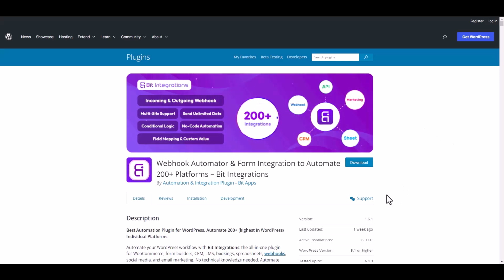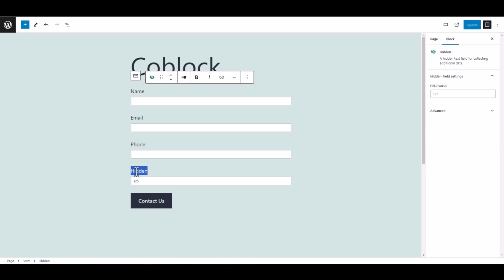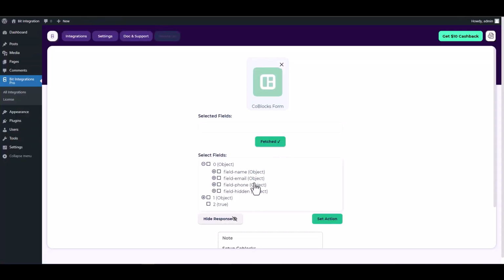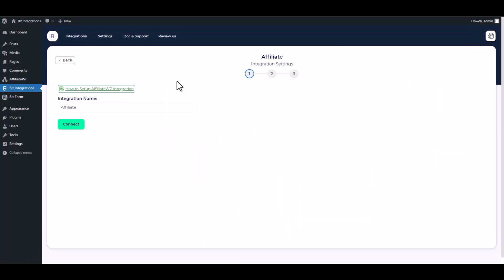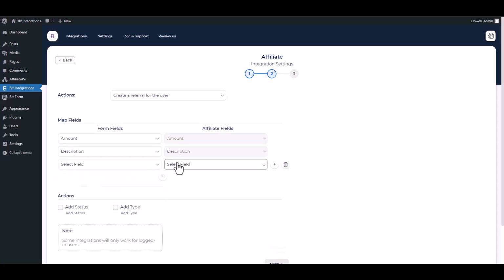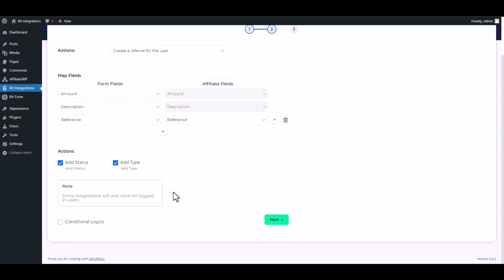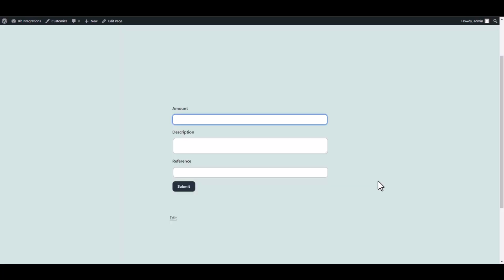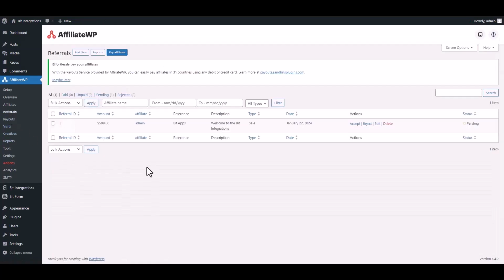Integrating CoBlocks with AffiliateWP | Step-by-Step Tutorial | Bit Integrations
🔗 Ready to supercharge your affiliate marketing? Join us on our YouTube channel for an in-depth tutorial where we demonstrate the seamless integration of CoBlocks with AffiliateWP, a leading affiliate marketing plugin. Learn how to effortlessly connect these two tools using the Bit Integrations WordPress plugin.

Follow along as we guide you through the step-by-step process of integrating CoBlocks with AffiliateWP, enabling you to streamline affiliate registrations, track referrals, and manage commissions efficiently. Say goodbye to manual data entry and welcome automated workflows for enhanced productivity.

Key Highlights:
✅ In-depth walkthrough for integrating CoBlocks with AffiliateWP using Bit Integrations for WordPress.

Whether you're an affiliate marketer, business owner, or WordPress enthusiast, this integration empowers you to seamlessly merge CoBlocks with AffiliateWP. Watch now to revolutionize your affiliate marketing efforts!